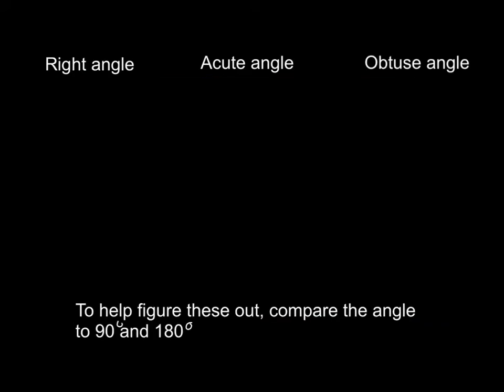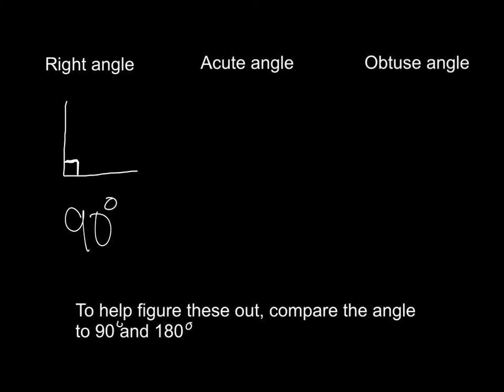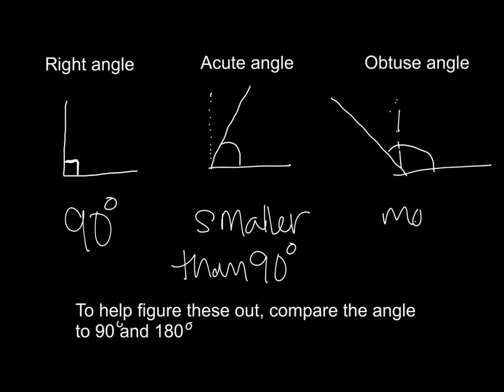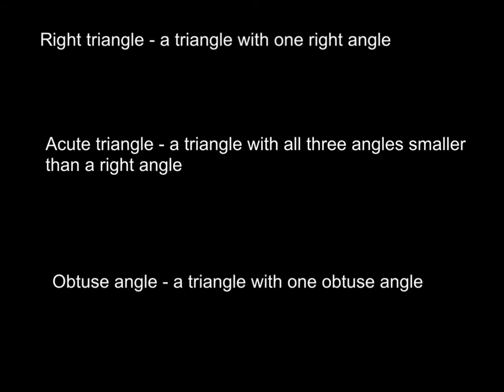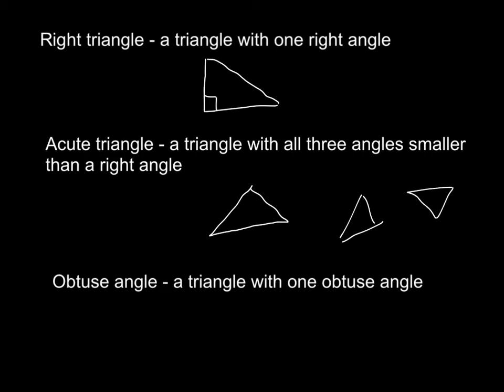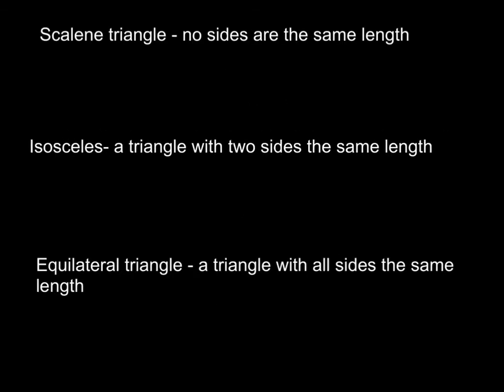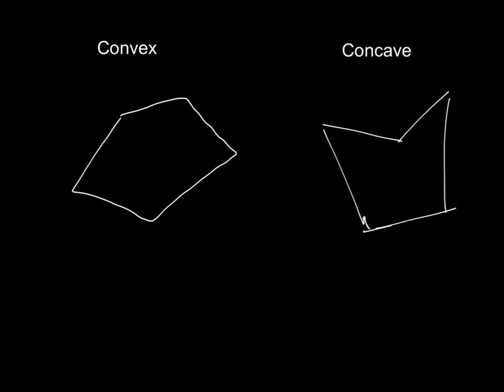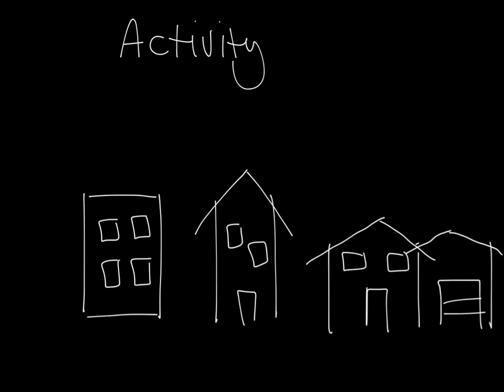gr 3 unit 4 lesson 3